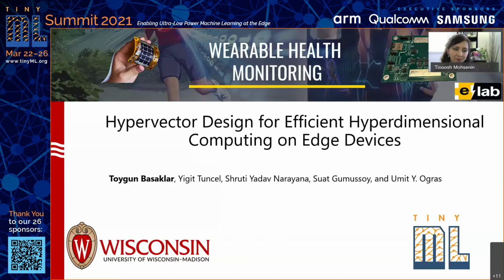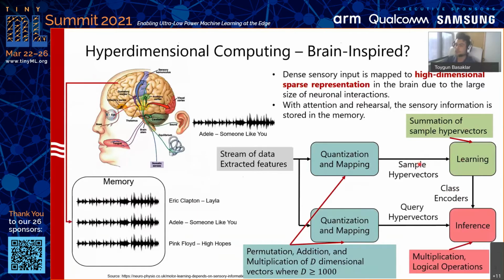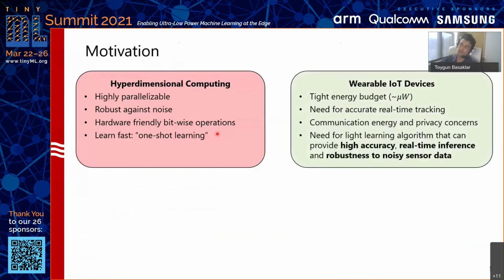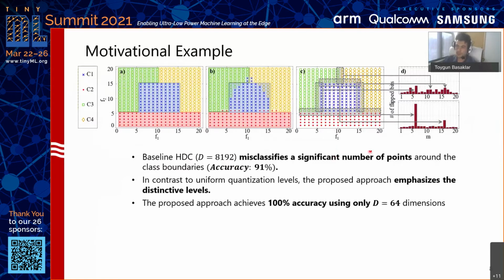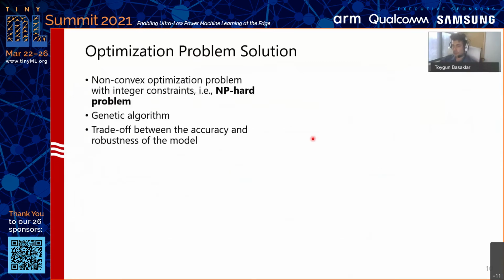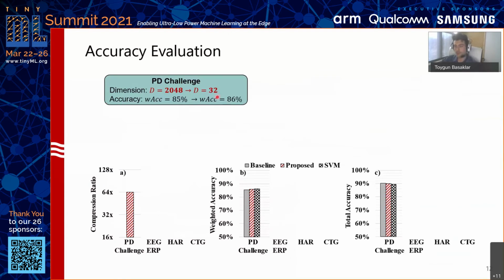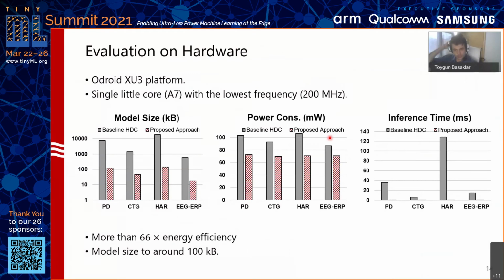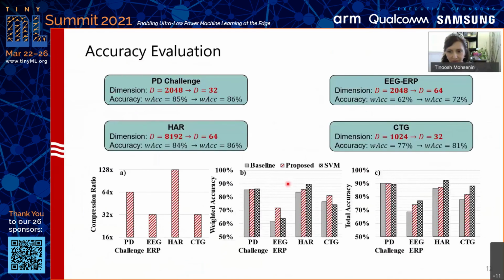tinyML Research Symposium 2021: Hypervector Design for Efficient Hyperdimensional Computing on...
Hypervector Design for Efficient Hyperdimensional Computing on Edge Devices
Toygun BASAKLAR, PhD Student, University of Wisconsin-Madison

Hyperdimensional computing (HDC) has emerged as a new light-weight learning algorithm with smaller computation and energy requirements compared to conventional techniques. In HDC, data points are represented by high dimensional vectors (hypervectors), which are mapped to high dimensional space (hyperspace). Typically, a large hypervector dimension (= 1000) is required to achieve accuracies comparable to conventional alternatives. However, unnecessarily large hypervectors increase hardware and energy costs, which can undermine their benefits. This paper presents a technique to minimize the hypervector dimension while maintaining the accuracy and improving the robustness of the classifier. To this end, we formulate hypervector design as a multi-objective optimization problem for the first time in the literature. The proposed approach decreases the hypervector dimension by more than 128x while maintaining or increasing the accuracy achieved by conventional HDC. Experiments on a commercial hardware platform show that the proposed approach achieves more than two orders of magnitude reduction in model size, inference time, and energy consumption. We also demonstrate the trade-off between accuracy and robustness to noise and provide Pareto front solutions as a design parameter in our hypervector design.